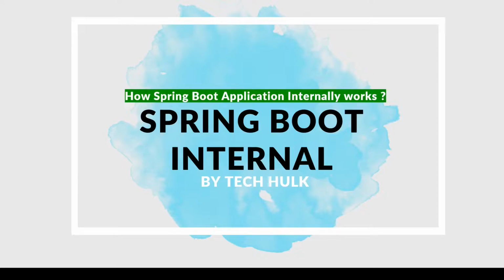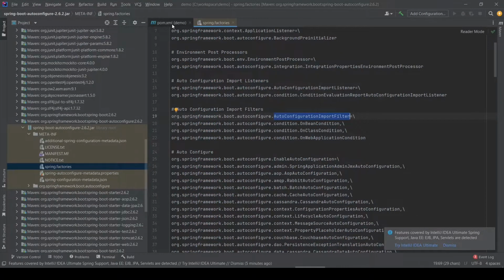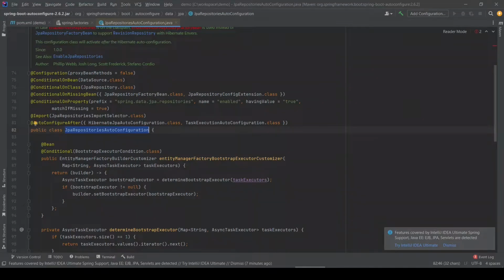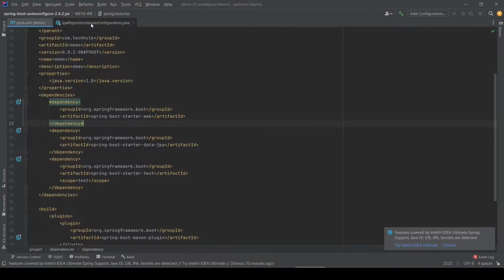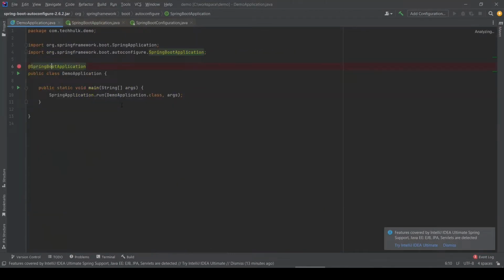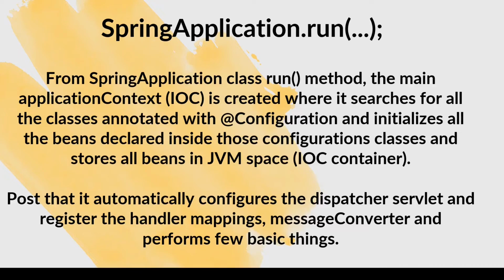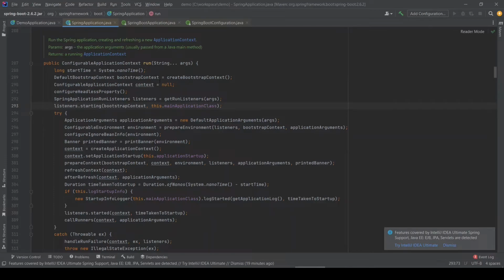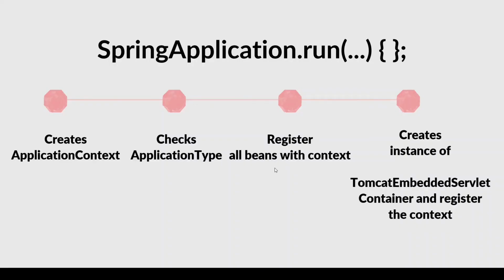How Spring Boot Application Works ? Let's Learn and Explore ! ! !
In this video we are going to discuss about the Spring Boot Application Internal. Basically "How Spring Auto Configuration Works" and "How the Application Context is getting kicked off".

So Let's Learn and explore inside of the Spring boot application.